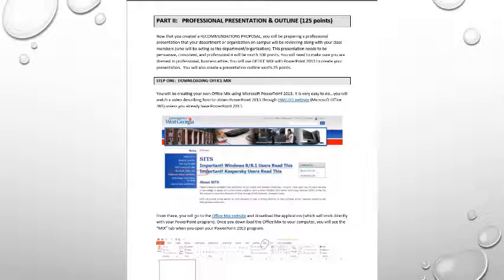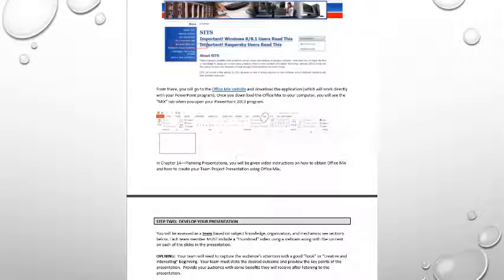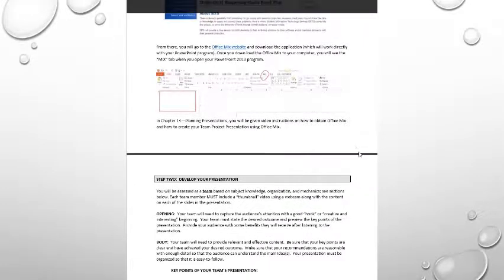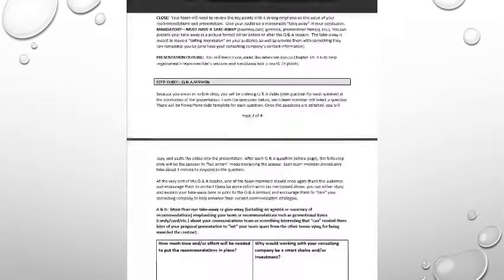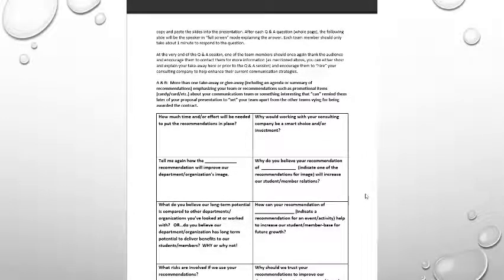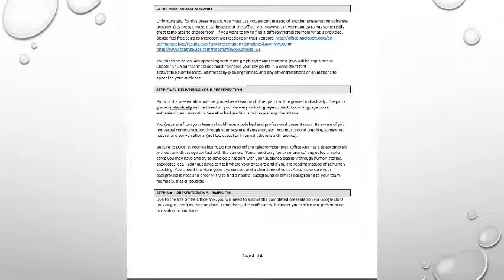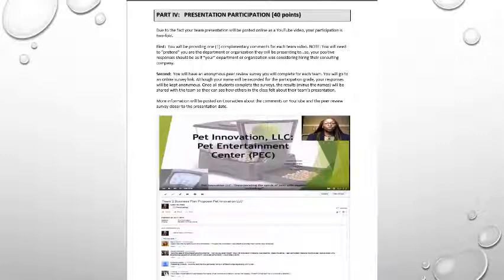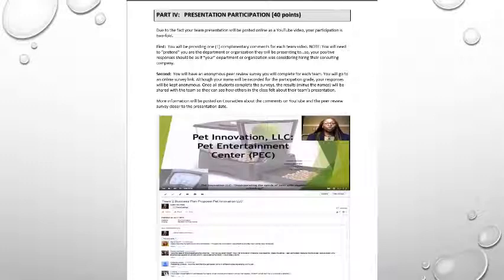VIDEO TEAM PRESENTATION INFORMATION